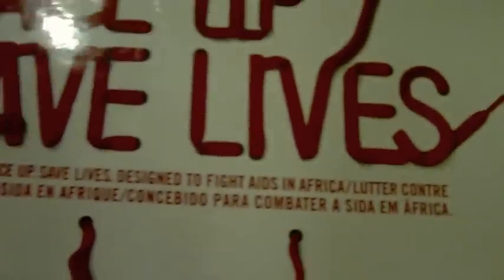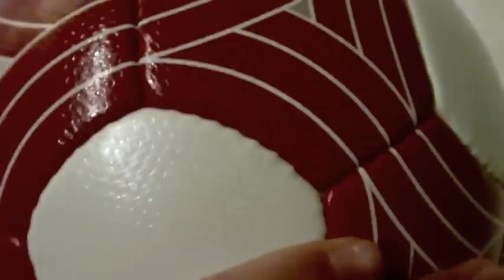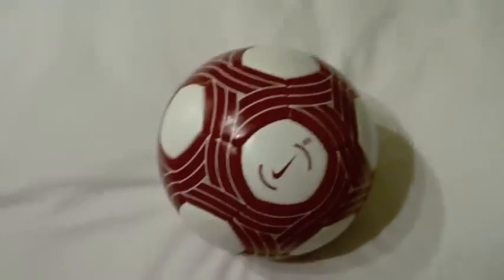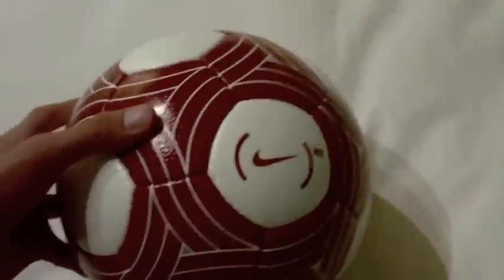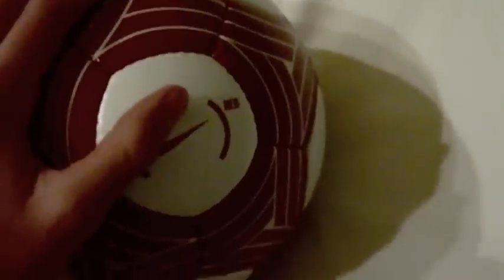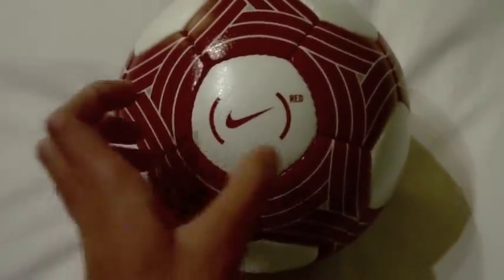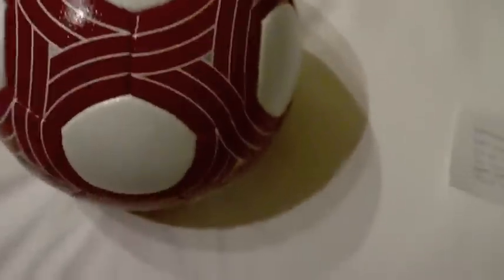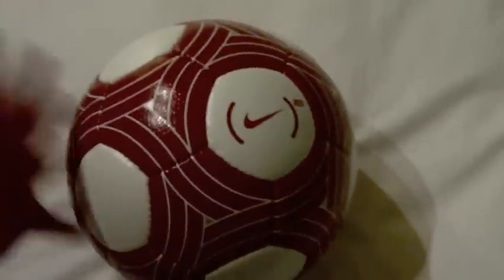NIKE (RED) MATCH BALL UNBOXING!